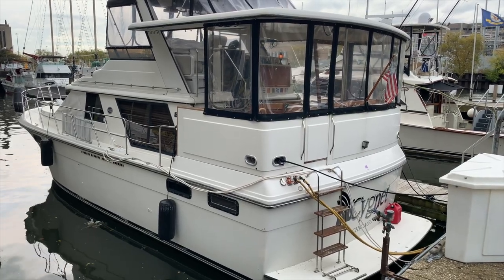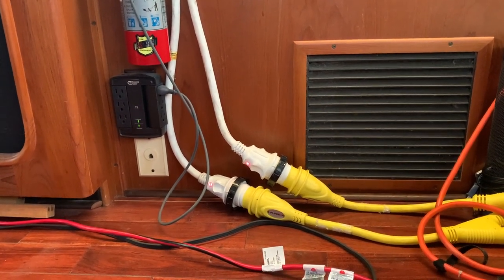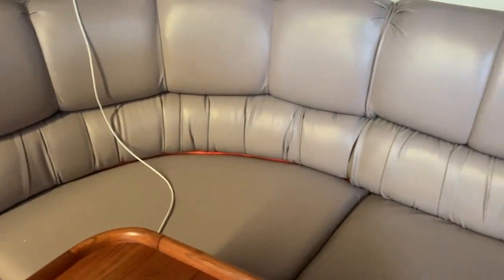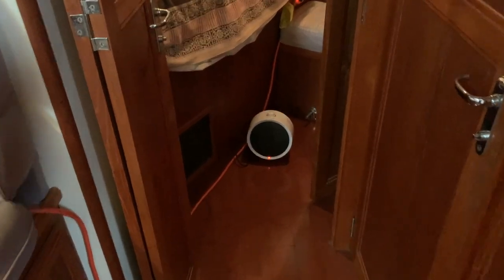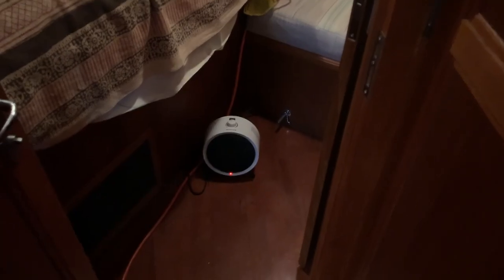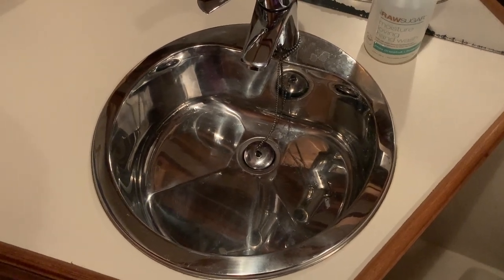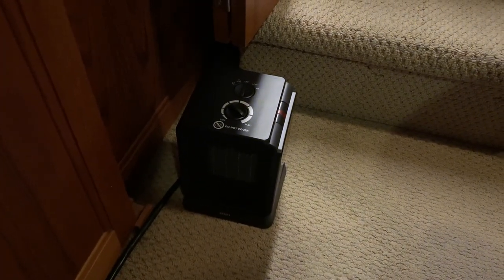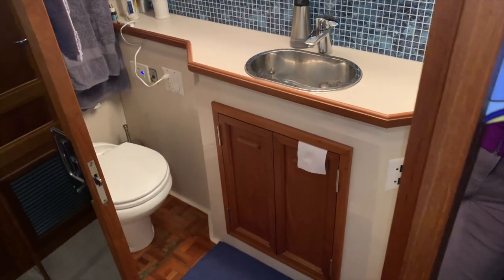Heating Cygnet in Winter 2020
How we set up Cygnet to stay warm in Chicago through the winter.

Living on a boat isn't so hard when you stick close to the equator. But when you live in Chicago you need to make sure you are warm enough to last through the winter. In this video Kevin shows how we heat our boat through the winter, it's not as easy as setting a thermostat so the heat turns on.